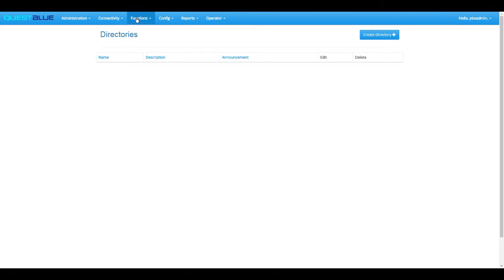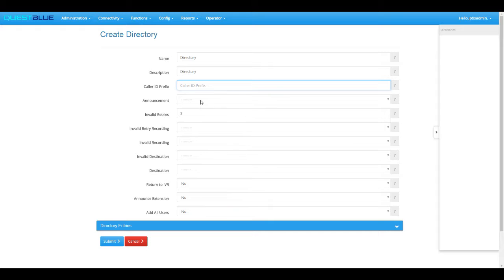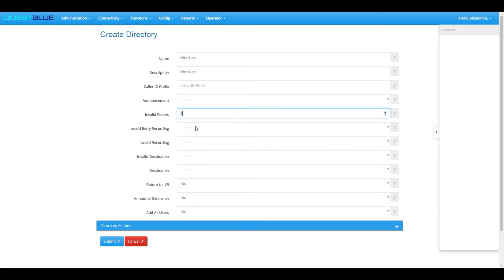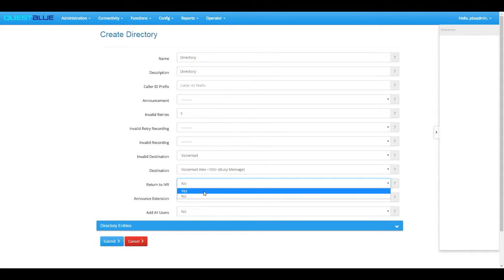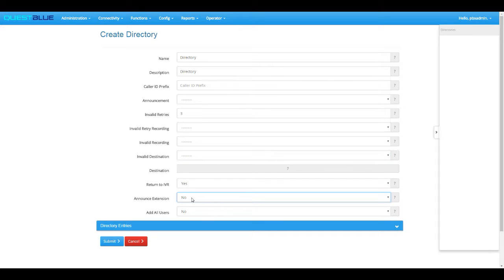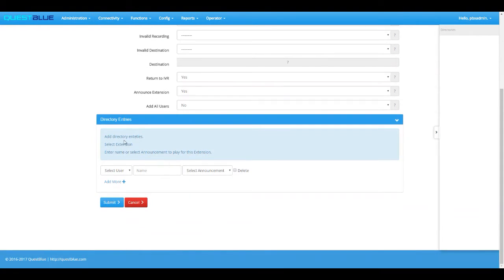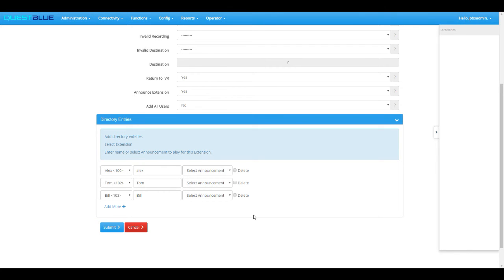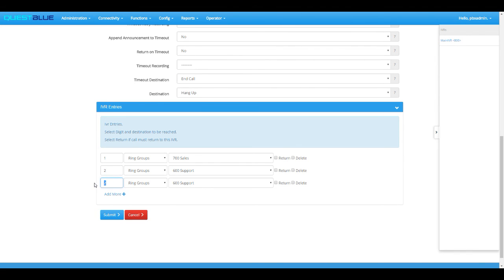QuBE PBX Directoy Module Configuration Tutorial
Welcome to QuestBlue Academy!

QuestBlue Systems has launched a custom PBX - QuBe PBX

This video explains and demonstrates how to understand and use the Directory module

Keep a look out as we will be posting lessons on how to use our Customer User Portal and PBX for Asterisk!